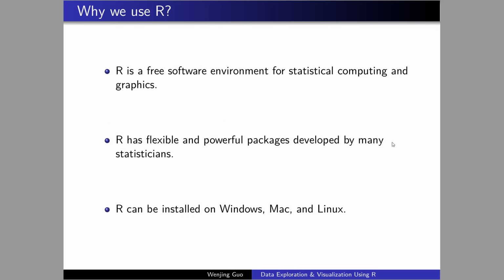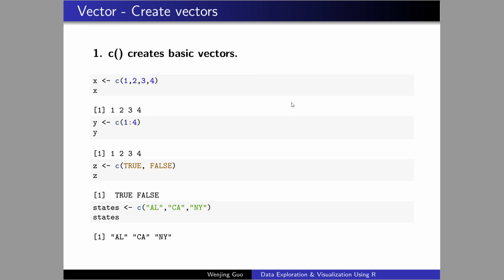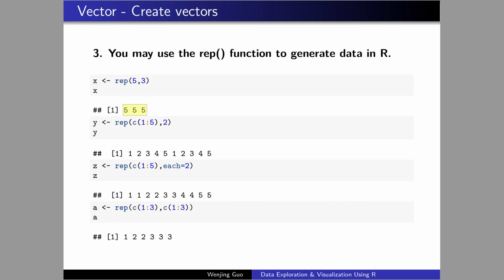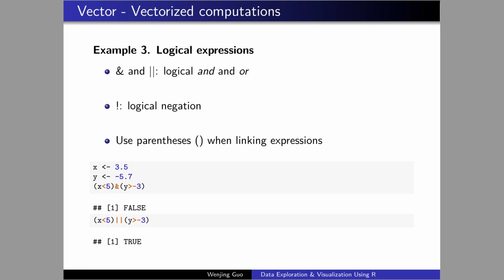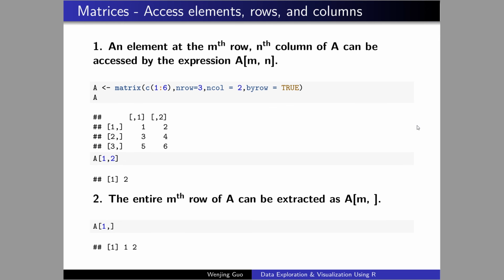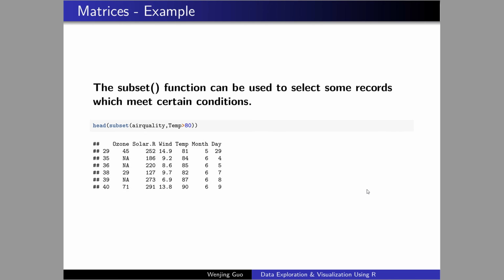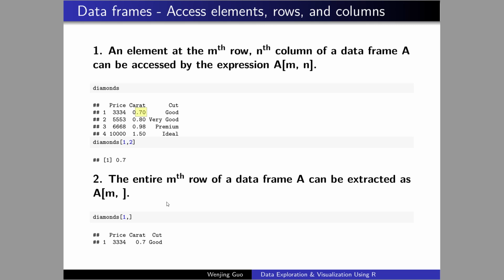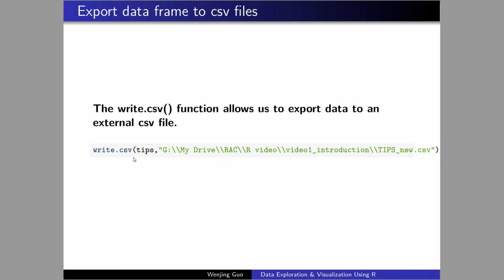Introduction to R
In this video, Wenjing takes us through 4 R Topics: (1) introduction to data visualization, (2) how to obtain and install R & RStudio, (3) introduction to data structures in R, and (4) how to read and export data.